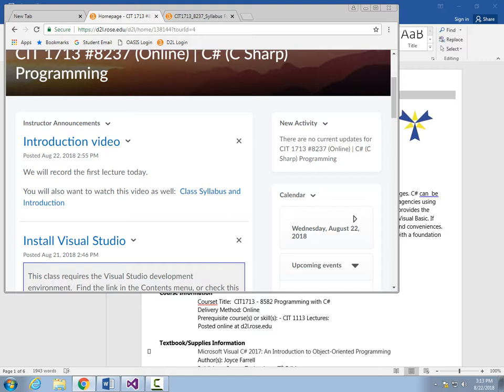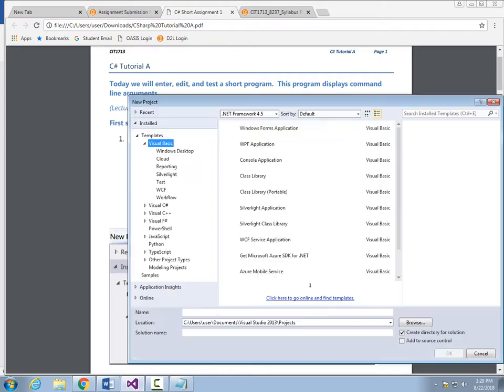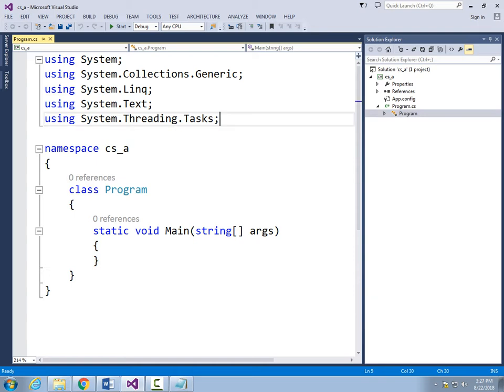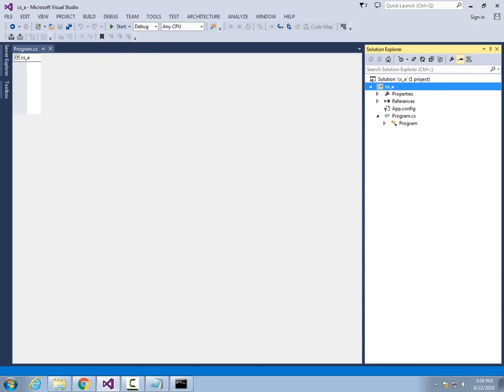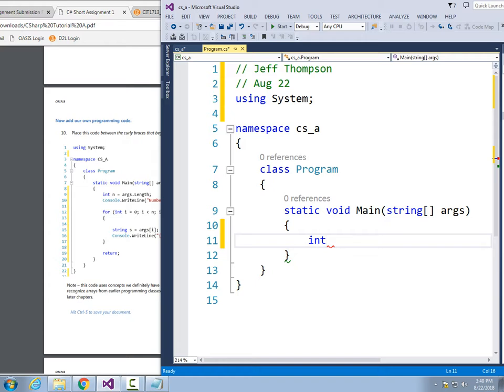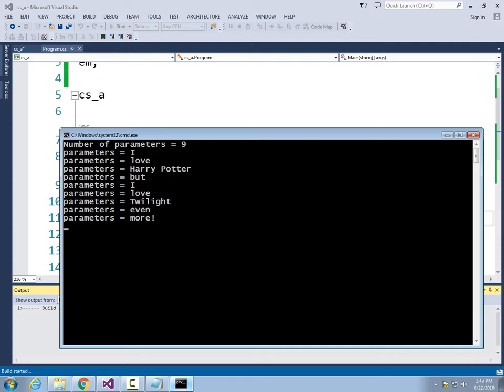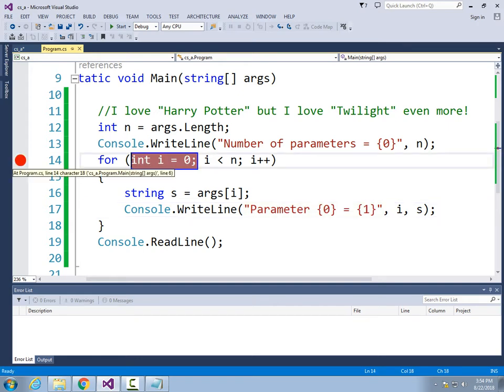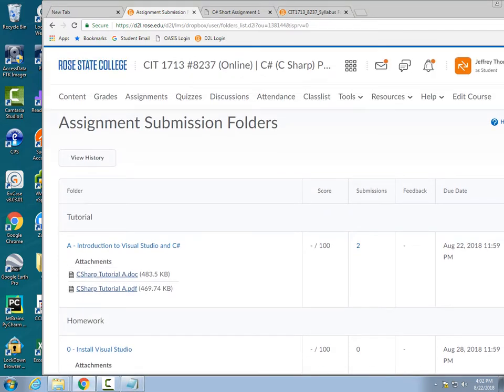CIT1713#8237 C# Lecture A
Creating your first C# console app